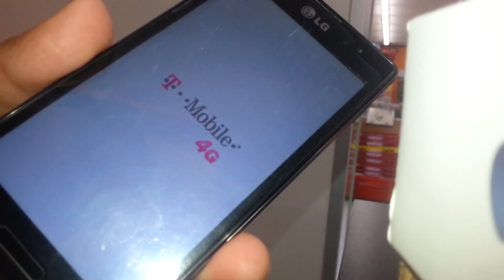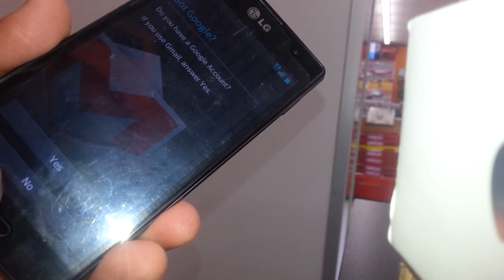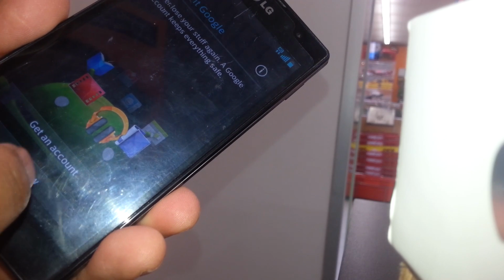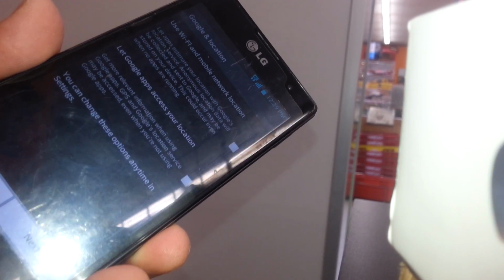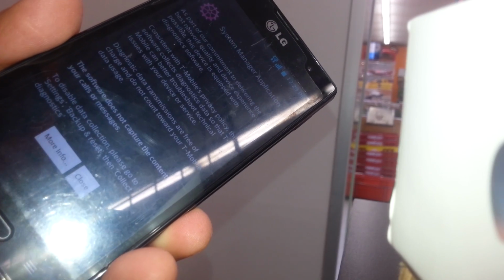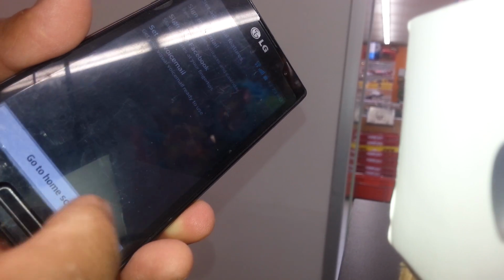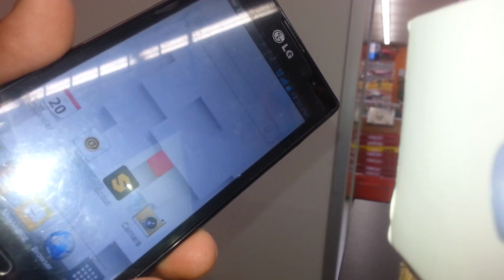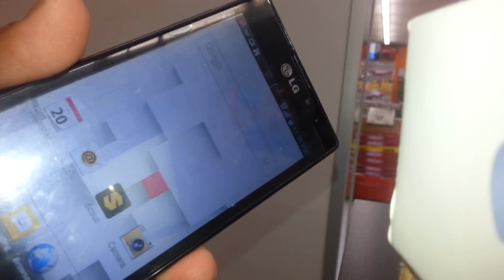Hard Reset for LG Optimus L9 P769 T-Mobile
This video will show you how to perform Factory Reset using external keys. Remove external memory Card and SIM card to save some files.
This process also will remove ant passcode, screen pattern blocking the screen.